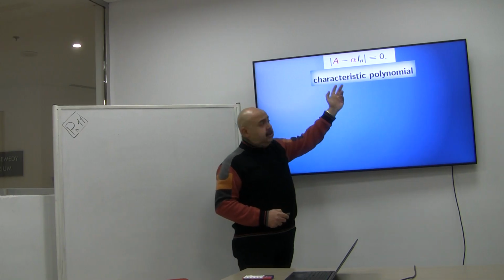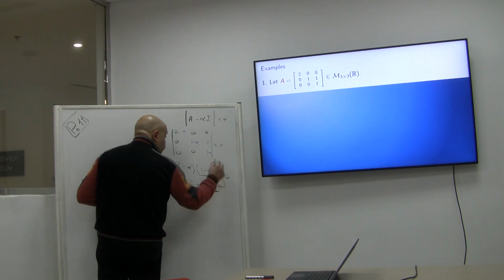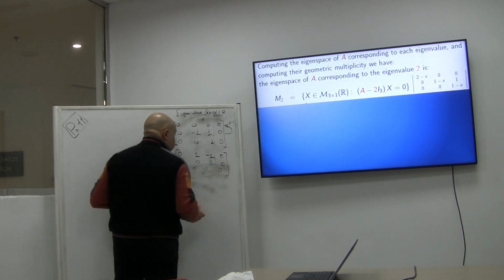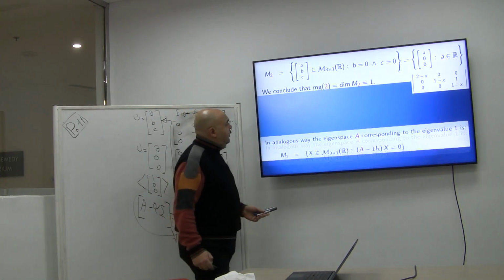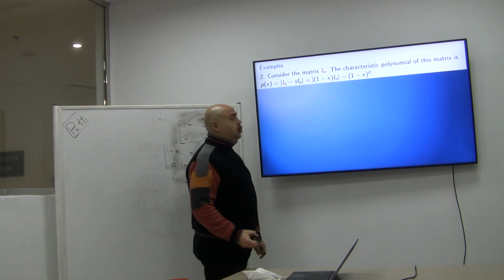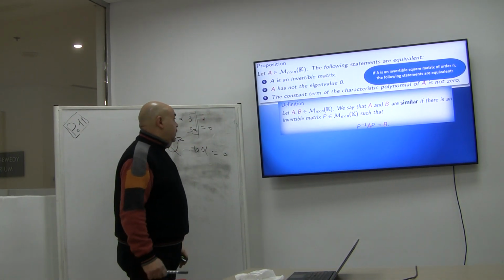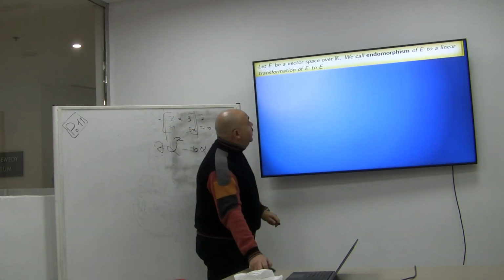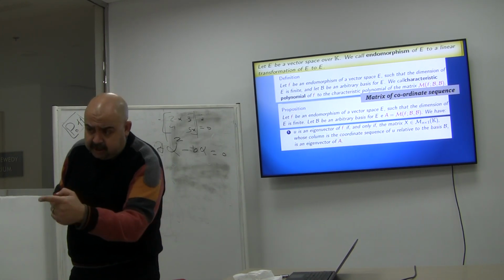Final part of Eigen values and eigen vectors P1